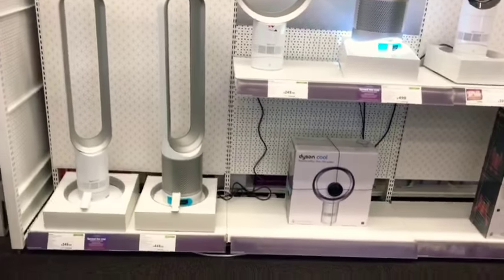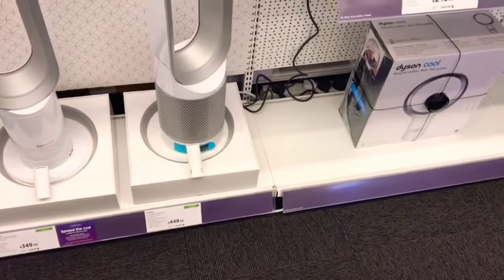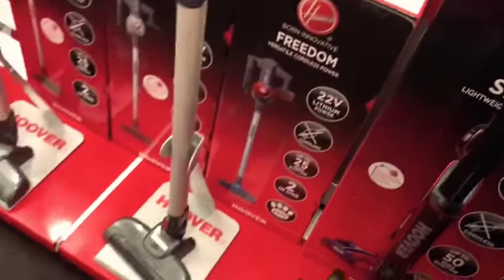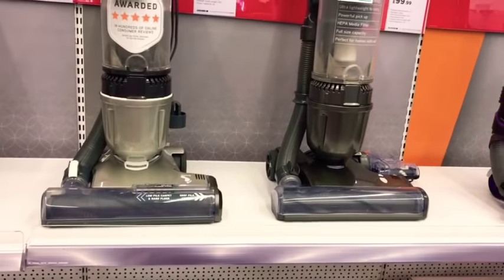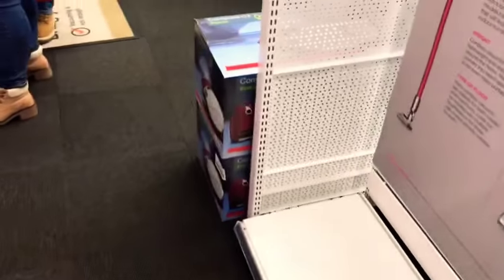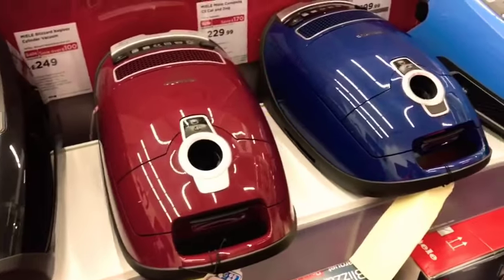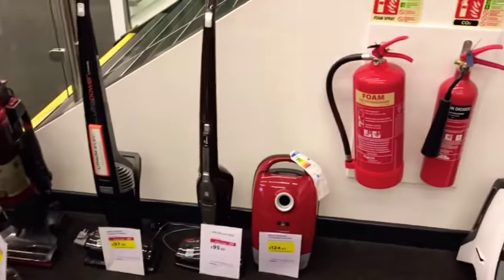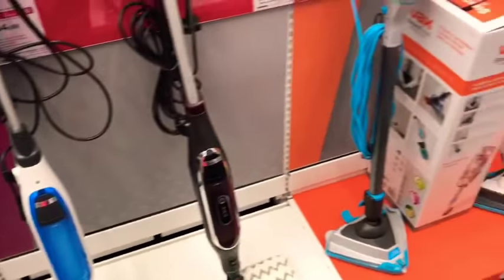Dysons and Other Vacs at Currys Megastore in Swansea December 2017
dorianjohn75